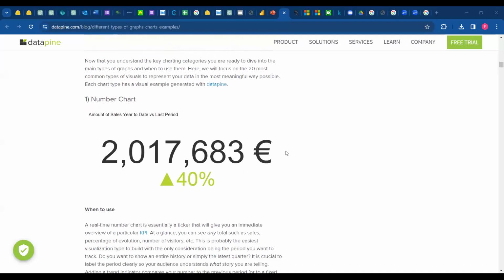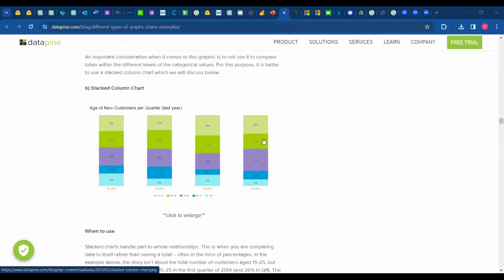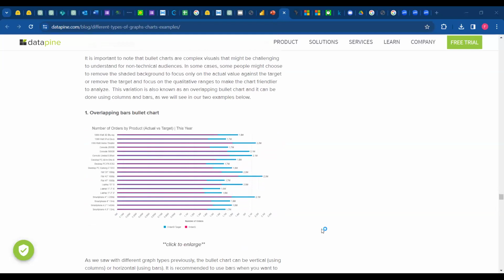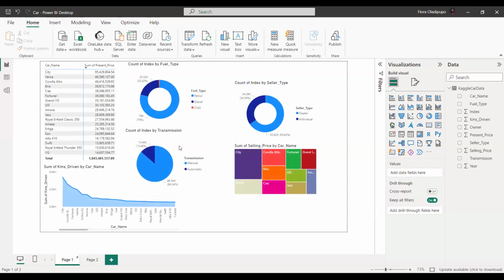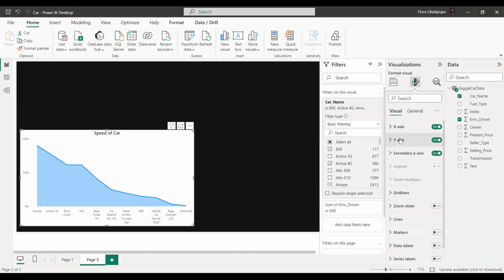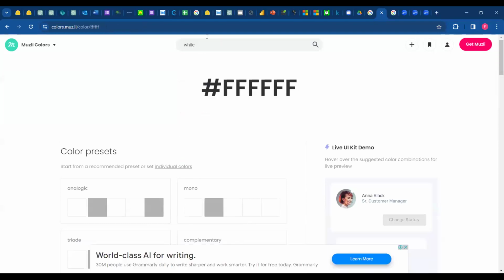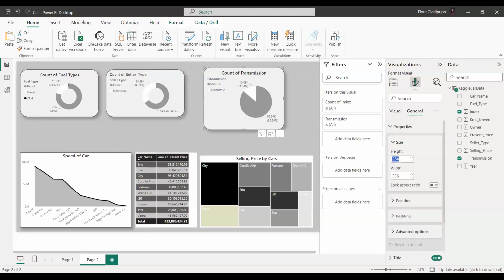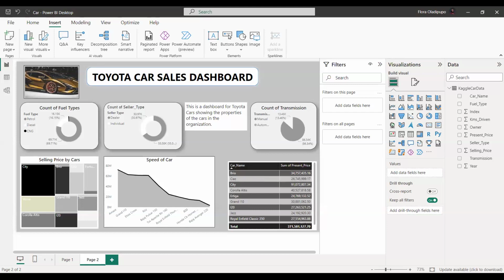AI Everyday (Intermediate) Data Analytics Day 4